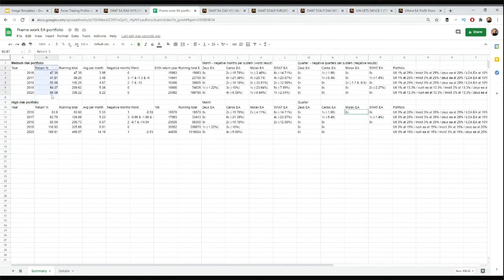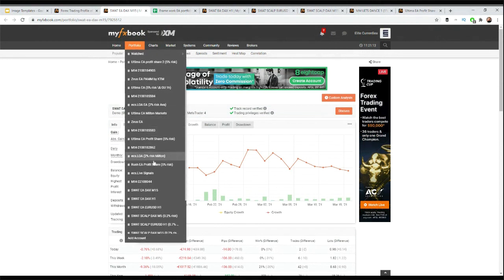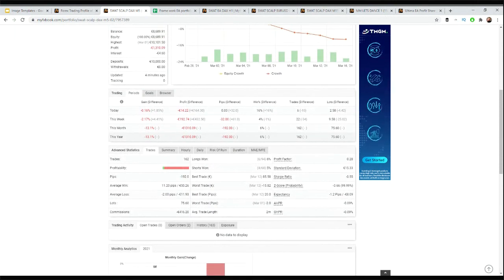Explaining Our Goal to Combine Strong Growth but Muted Draw-downs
This live webinar gives an early glimpse of the development behind the scenes at Elite CurrenSea (ECS). We are focusing on creating a portfolio approach to combine the best of two worlds via EA diversification: stable gains with lower draw-downs and mostly positive trading months. Check out the webinar to get a behind the scenes peak of what's going on at ECS.